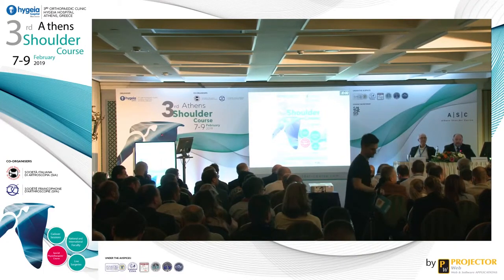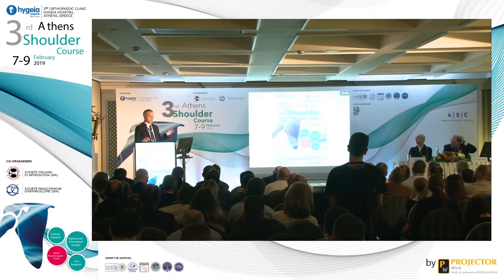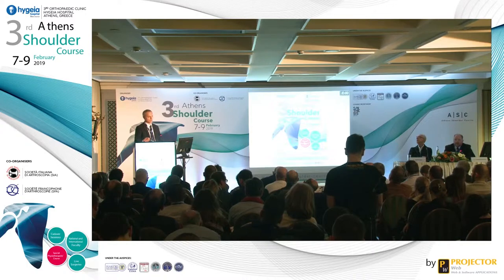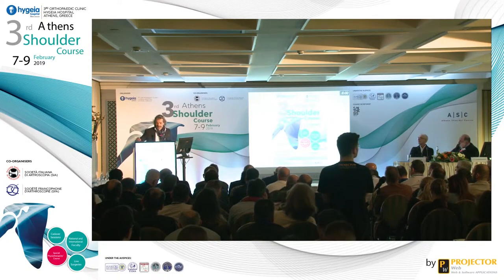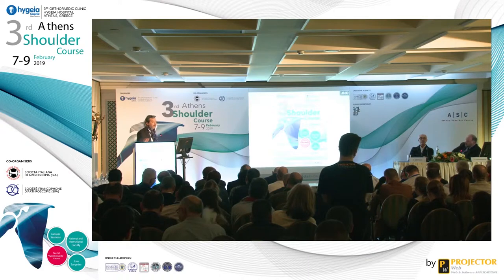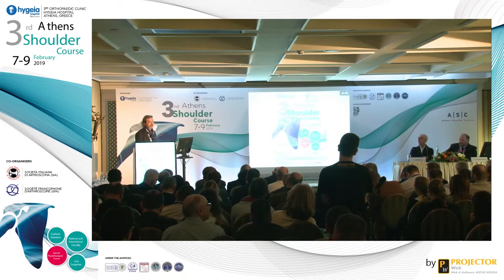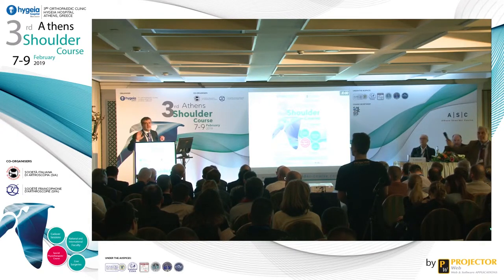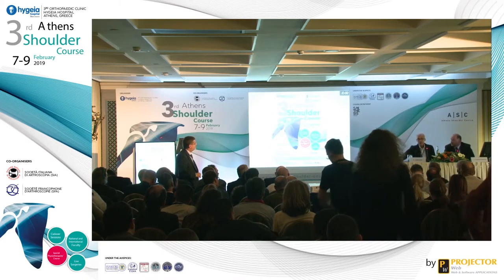Discussion on treatment options for irreparable rotator cuff tears